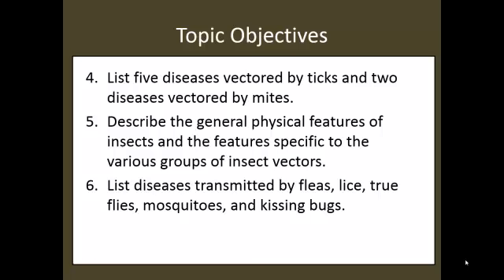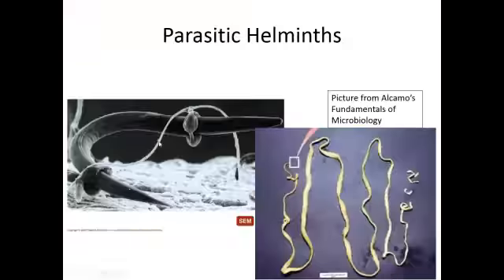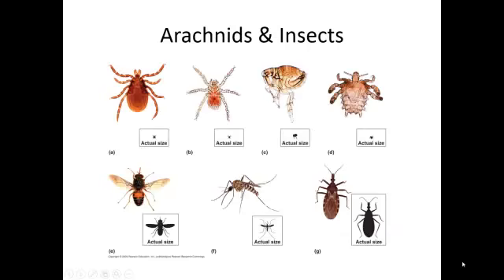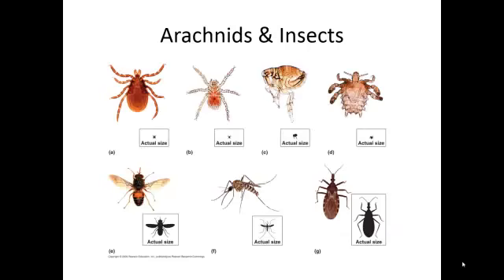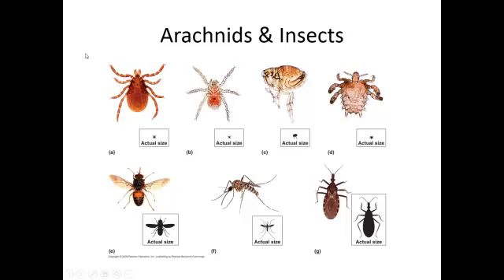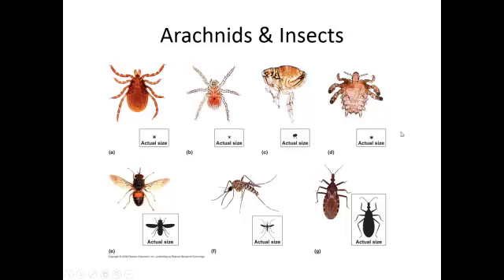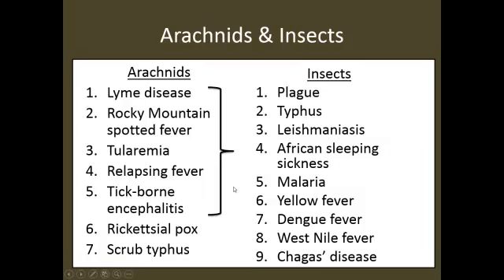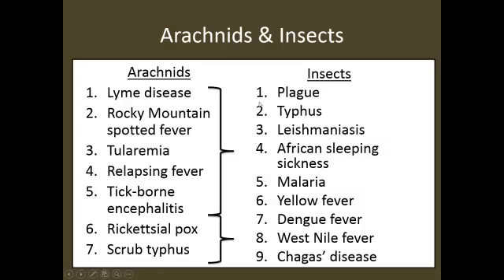B250 C12 Topic 12 5 Worms and Vectors